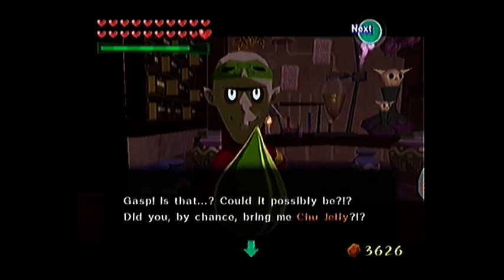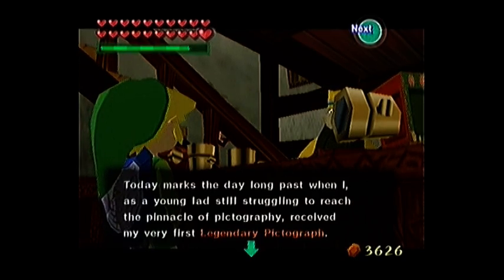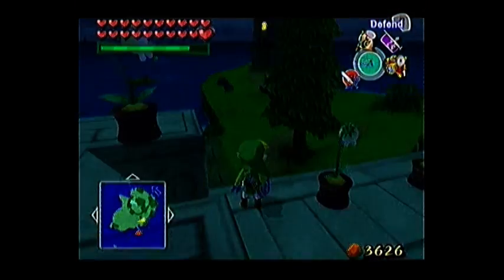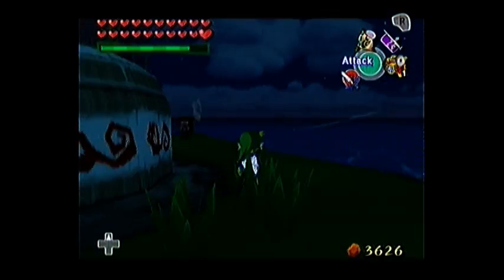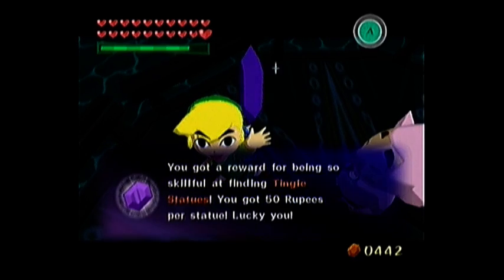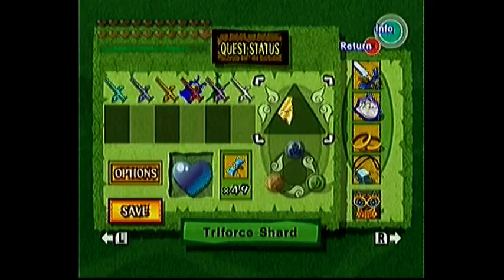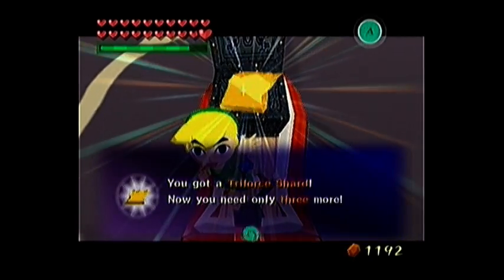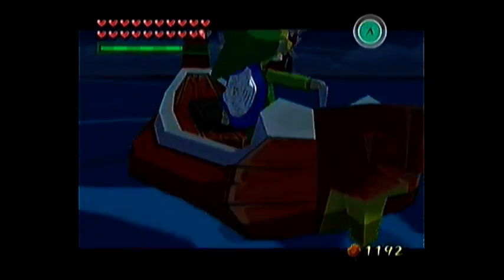Let's Play Wind Waker! Part 92! - Jigsaw Of Courage!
We collect the pieces of the Triforce Of Courage!